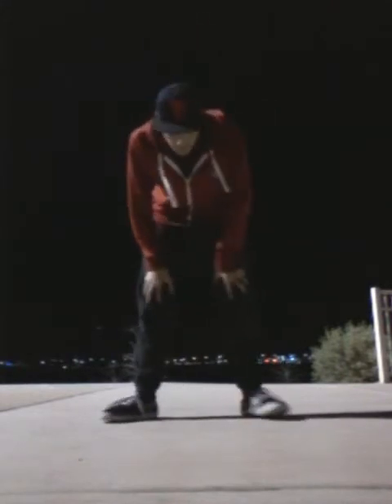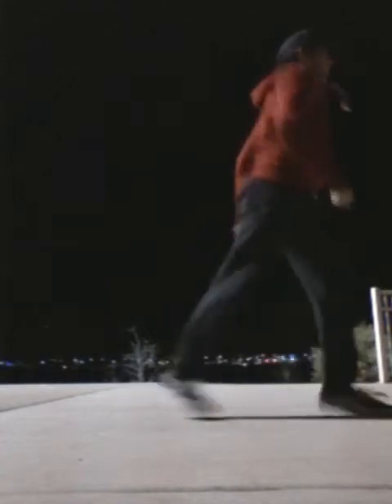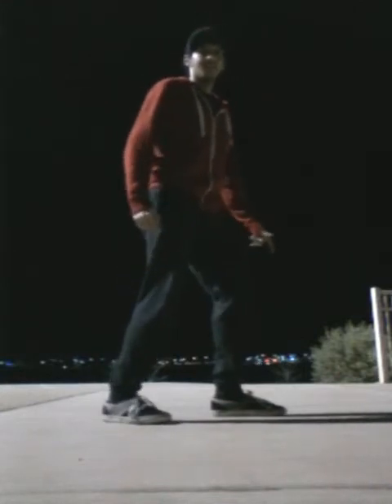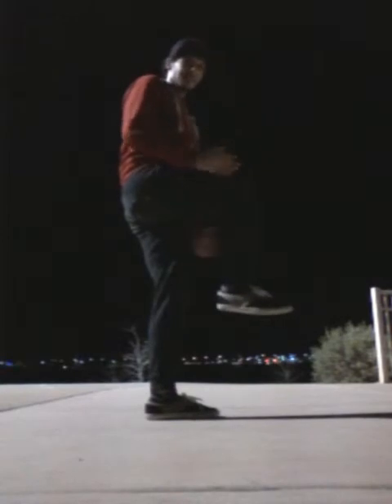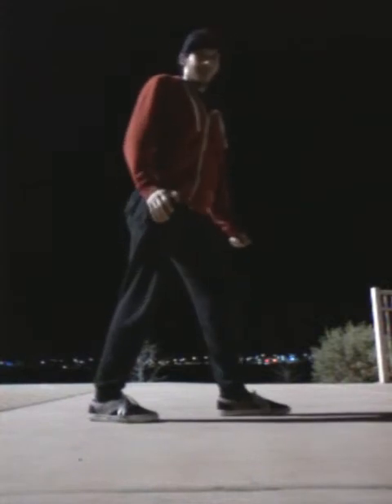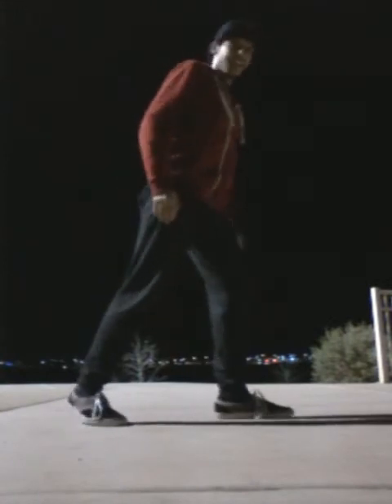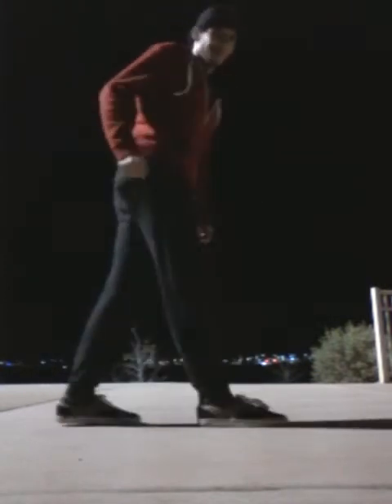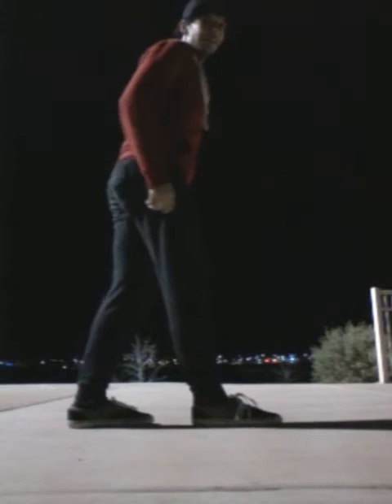New Dance Tutorial 2016 || 1